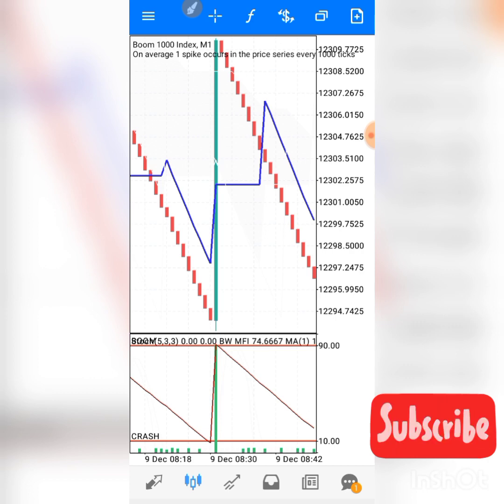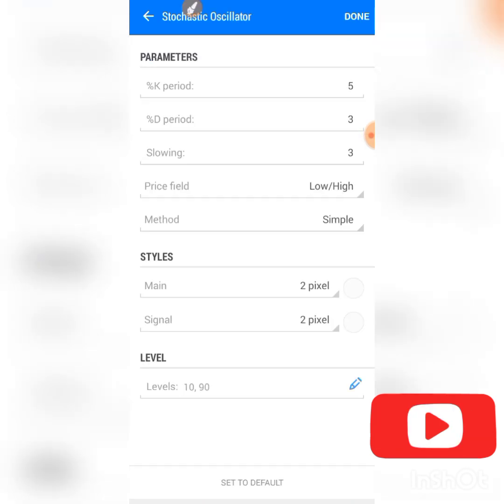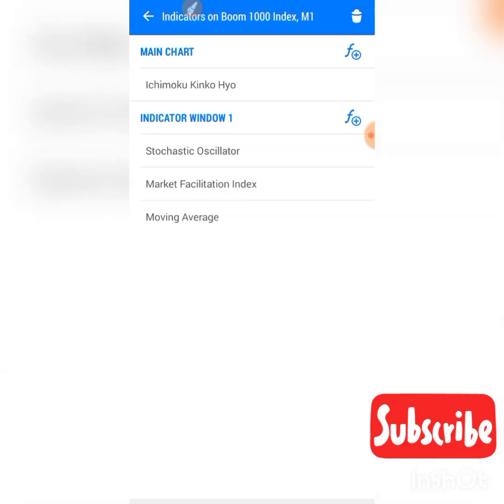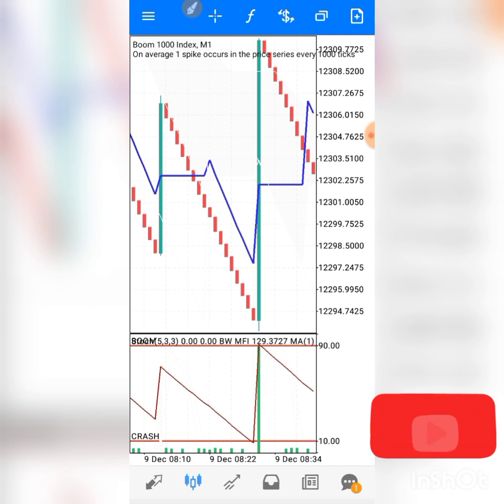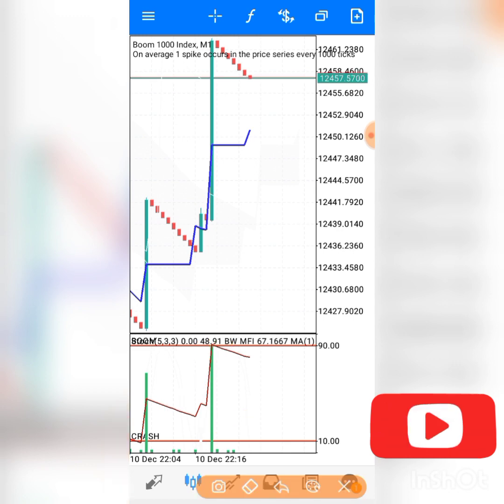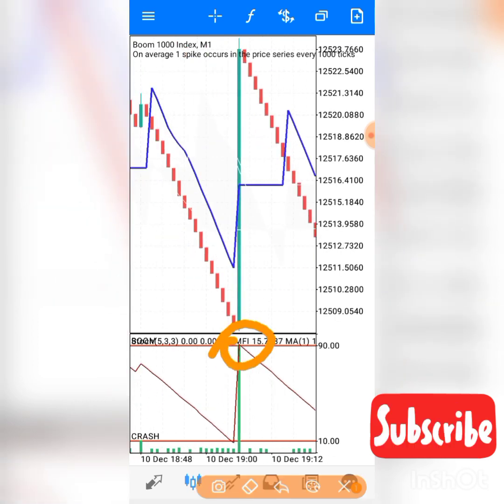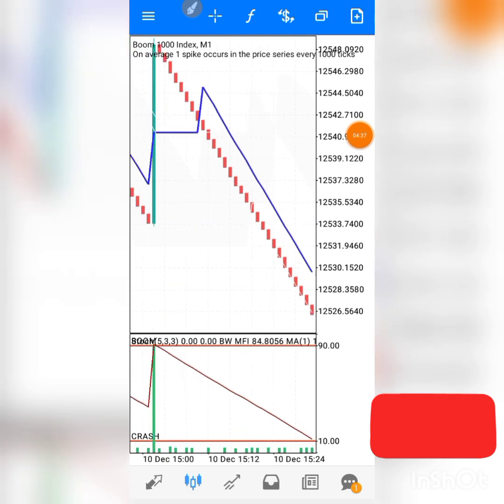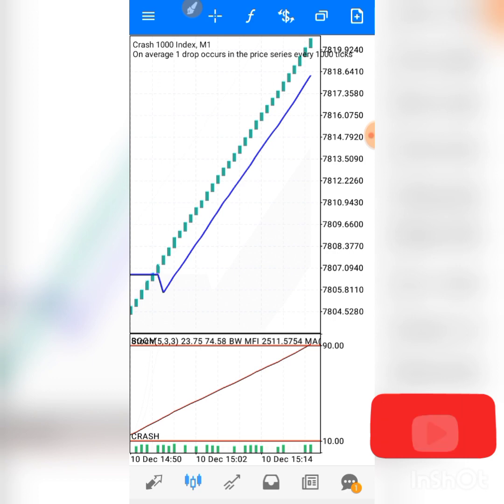BEST BEST BEST BOOM AND CRASH STRATEGY OF ALL TIME ! (NO FAILED TRADES) 💯% WIN RATE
Another great strategy for us all , please try and test it before putting it on your real account.